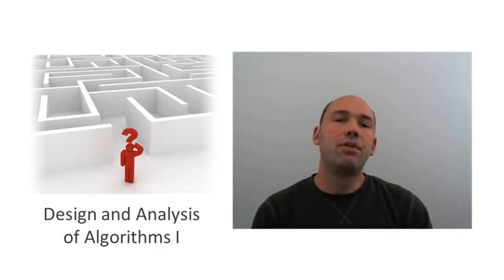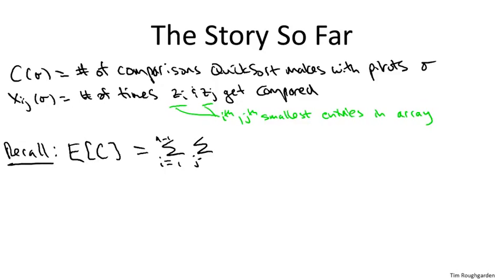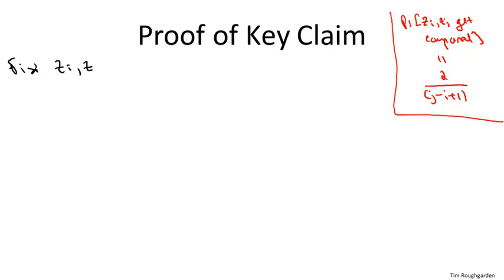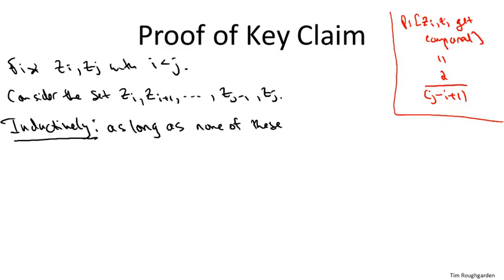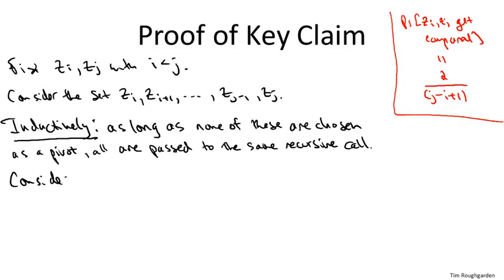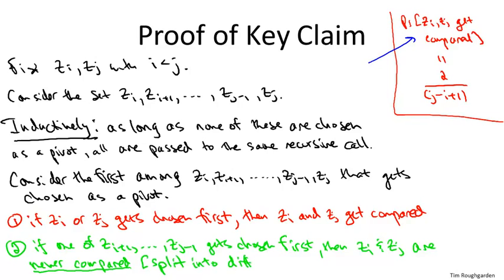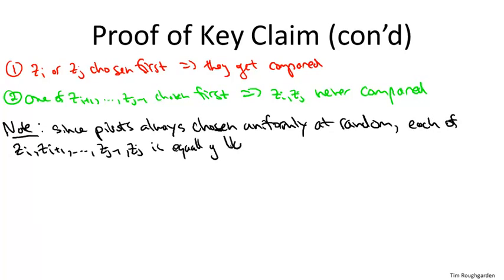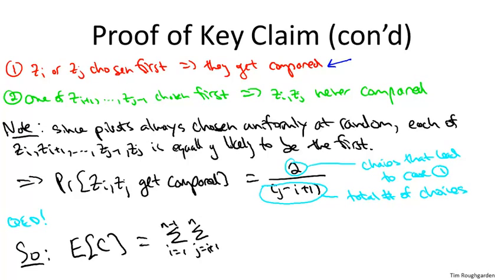Design & Analysis of Algorithms: 6.2 Analysis II- The Key Insight